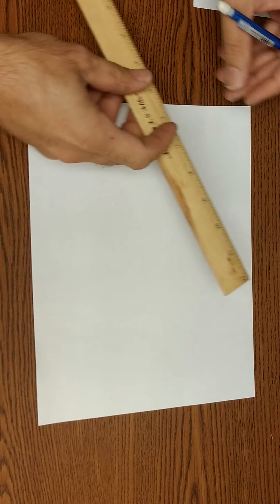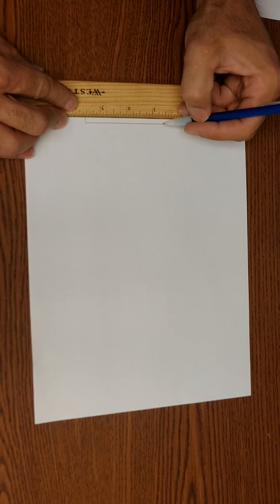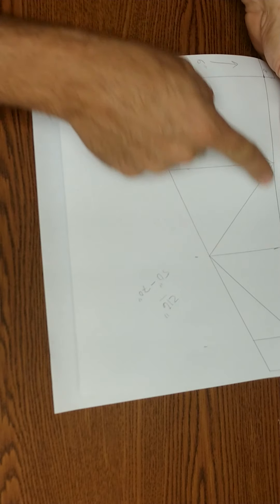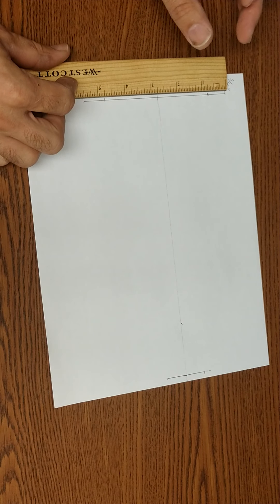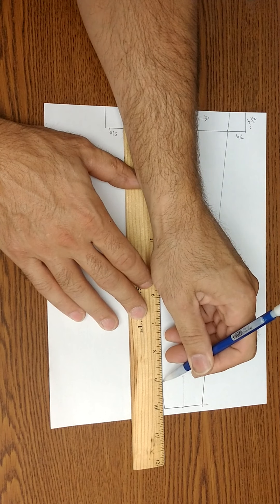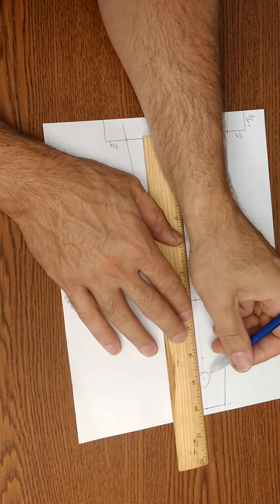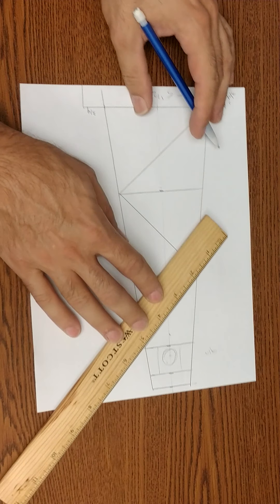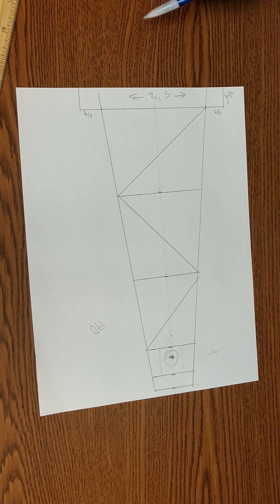Cantilever Truss Top Panel